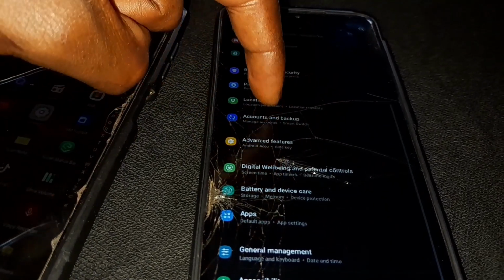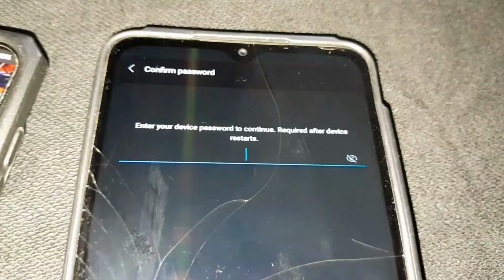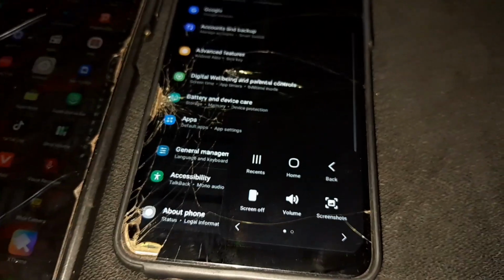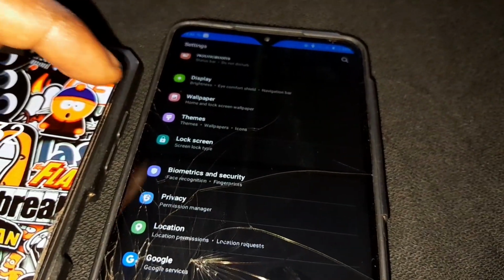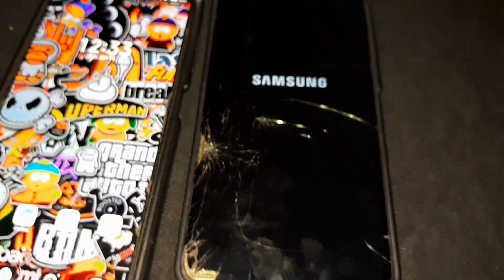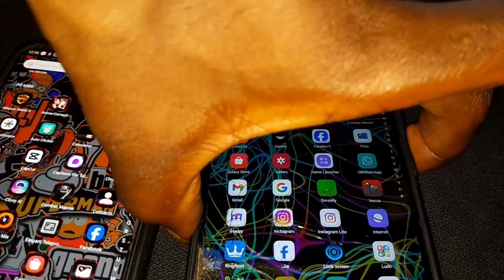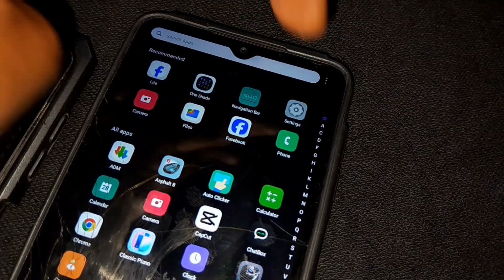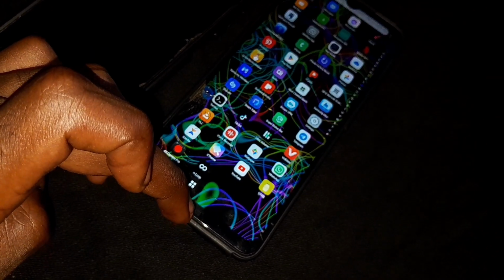How to fix app not responding on Samsung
In this video I'll show you how to unlock your phone when the apps are not opening on your device